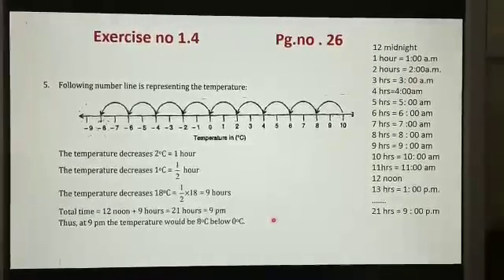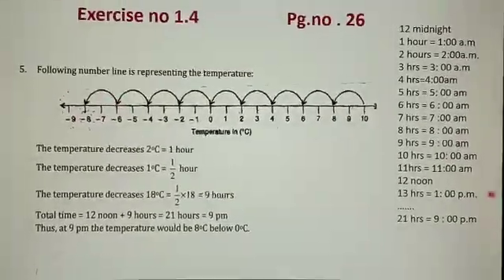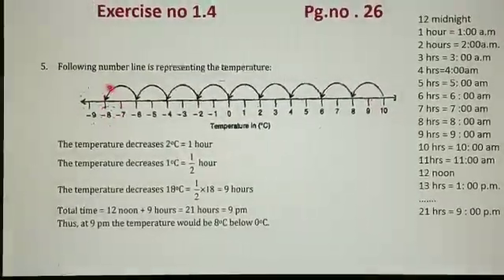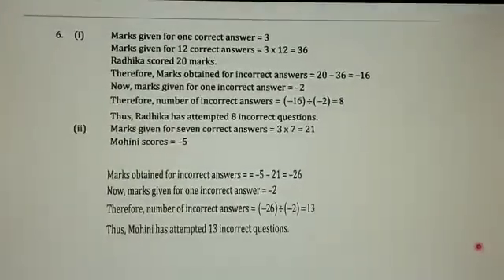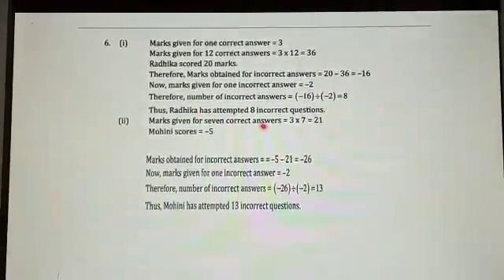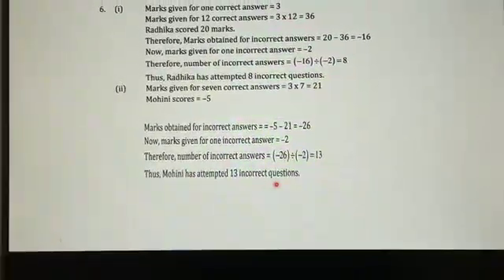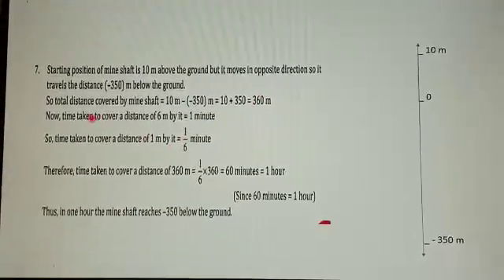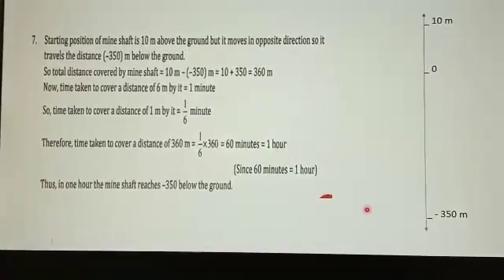12 August 2020(1)